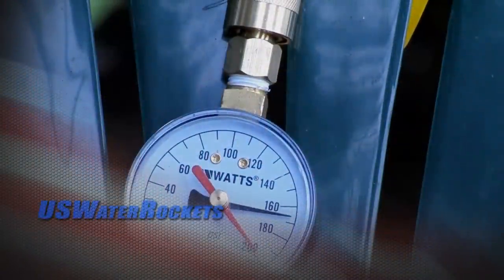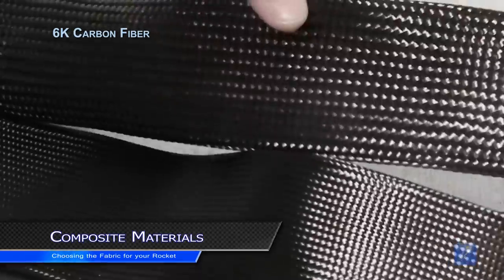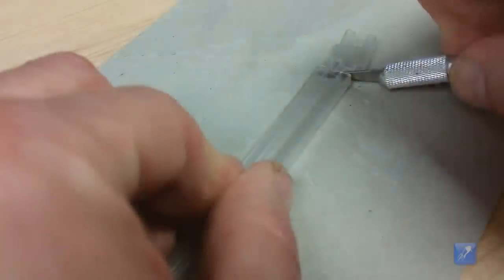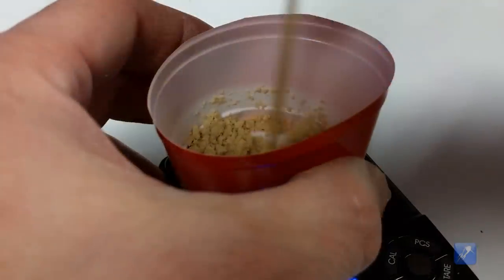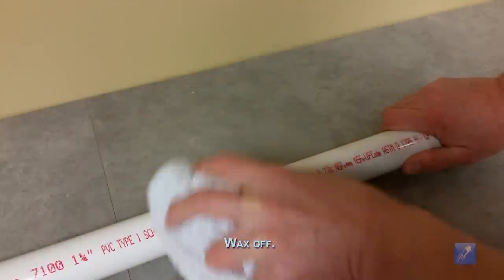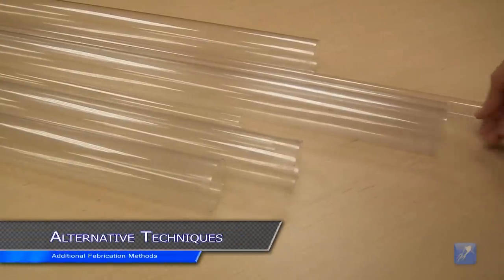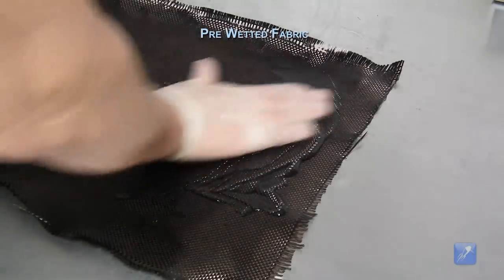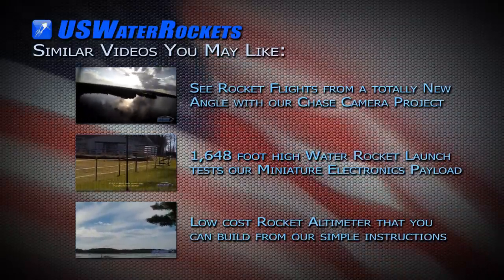High Pressure Water Rocket Making Tutorial, Part 1: The Pressure Vessel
Part 1 in a series which explains how to build High Power Water Rockets. In this episode, we discuss the fabrication of Composite Fiber Pressure Vessels using Carbon Fiber (or Similar Composite Fabrics) and Resin Lamination Techniques.